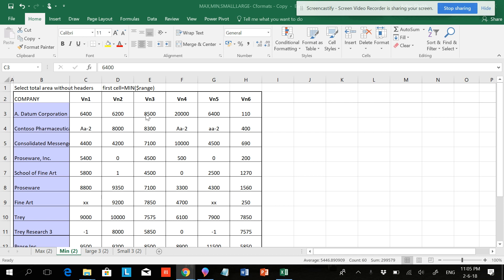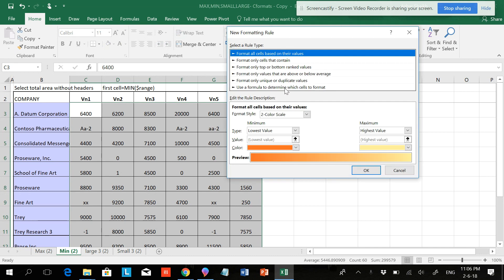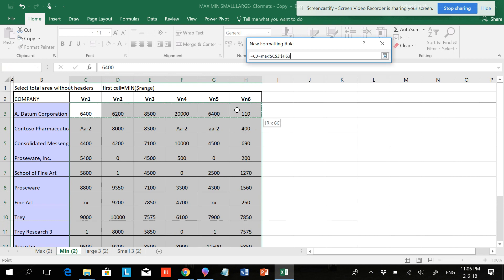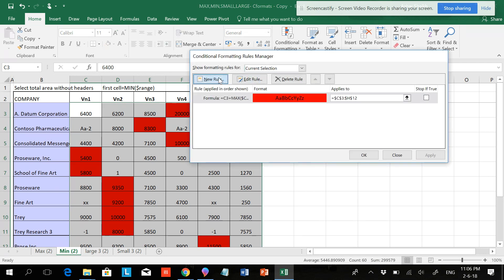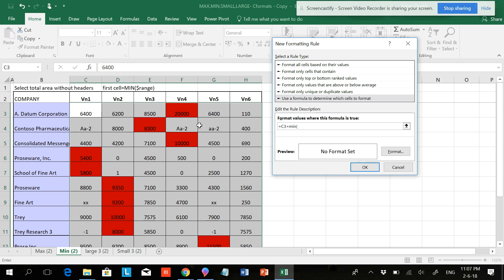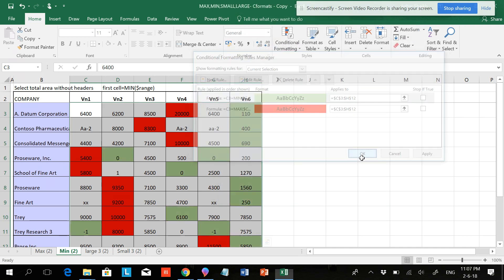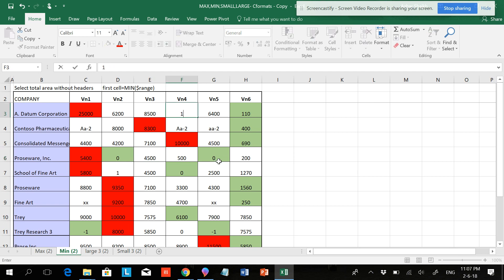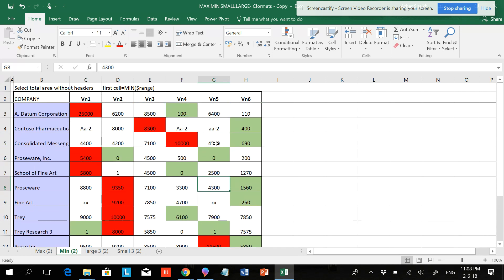Highlights Highest cell and lowest cell values for Rows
Highest vs lowest together in a row